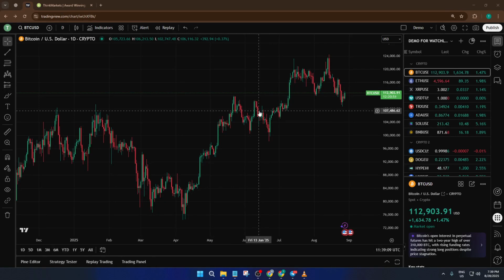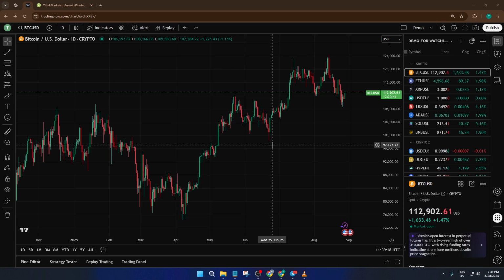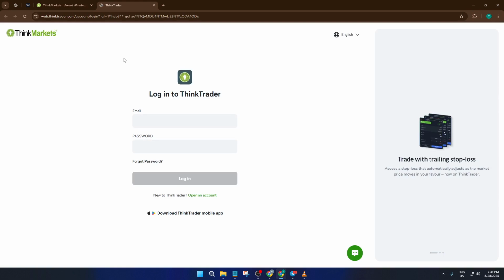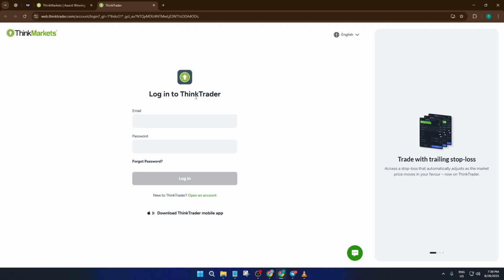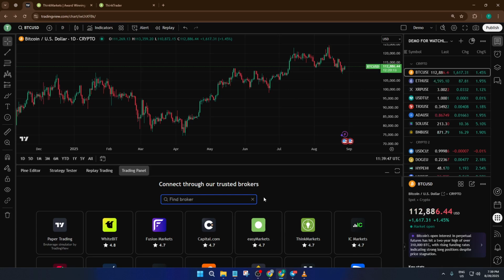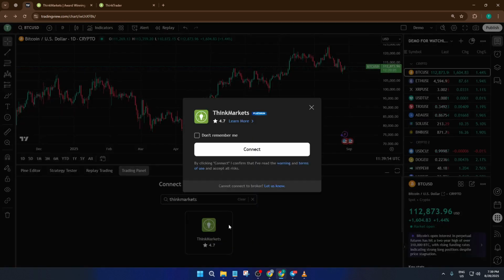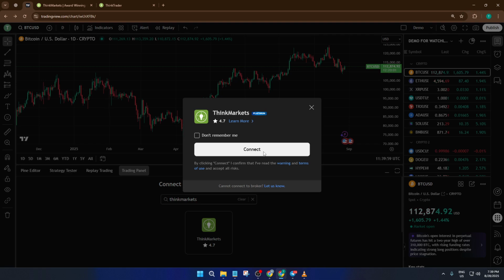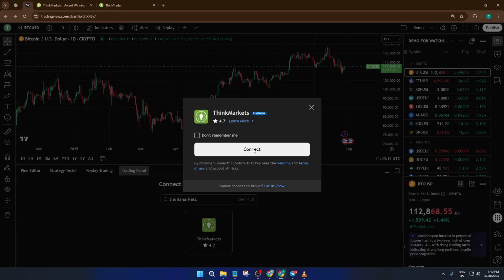How To Connect Thinktrader Account To TradingView (2026 Guide)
Learn how to connect Thinktrader Account To TradingView using the available TradingView connection and account options. This guide explains where to find the connection settings, how to complete the setup, and what to verify before using the integration.

In this video, you'll learn how to:

✅ Set up Connect Thinktrader Account To TradingView step by step